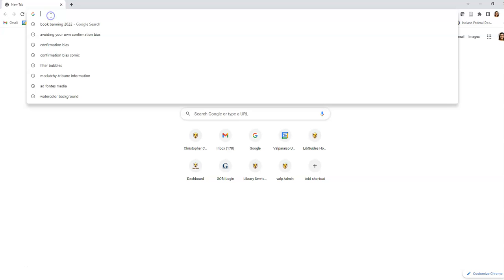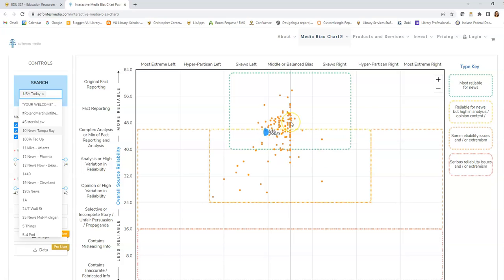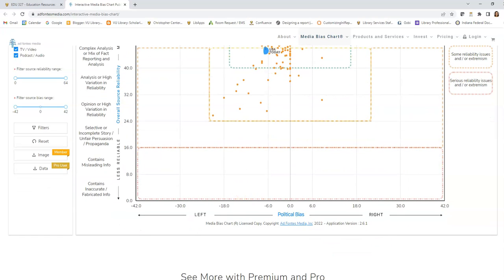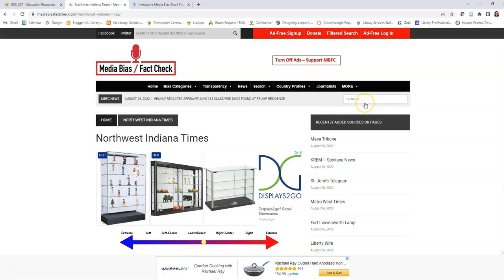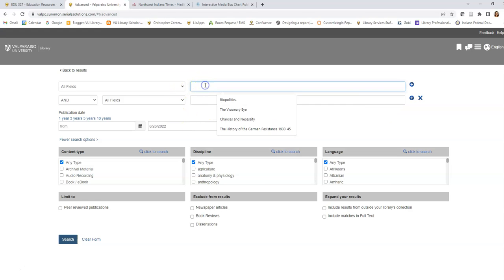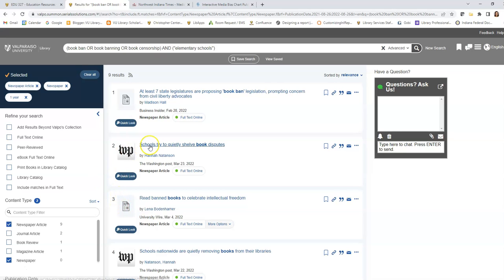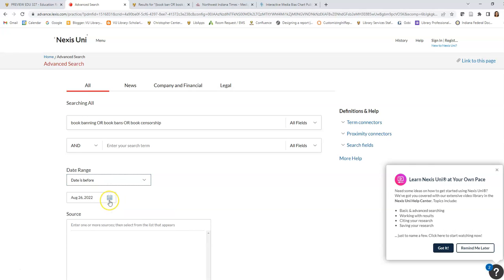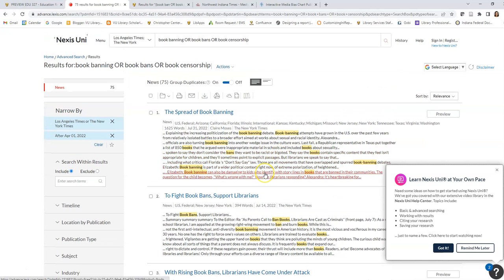Education 327- Media Bias and Locating News Sources in the Library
A Recap covering how to access the class libguide, using media bias tools, what to do if you hit a paywall and searching within specific newspapers.